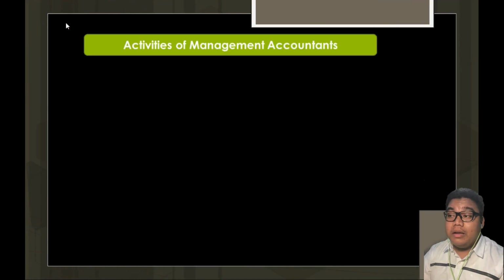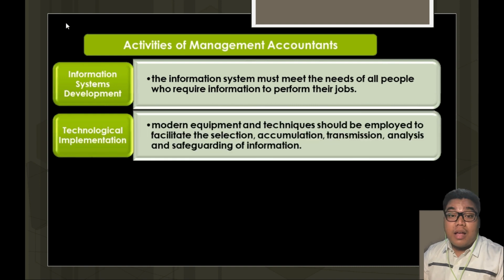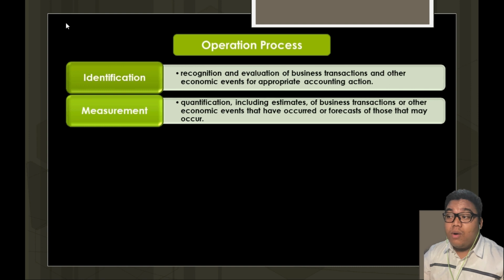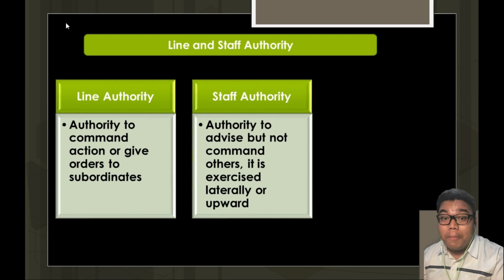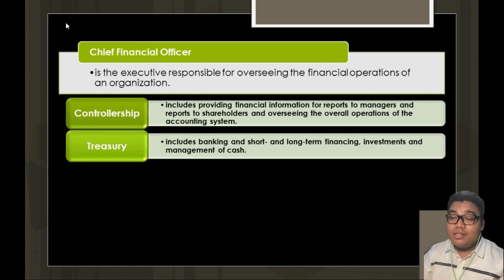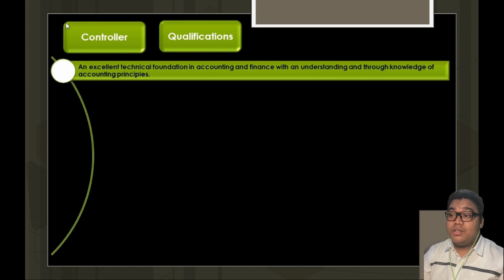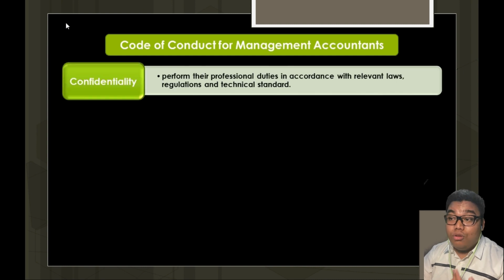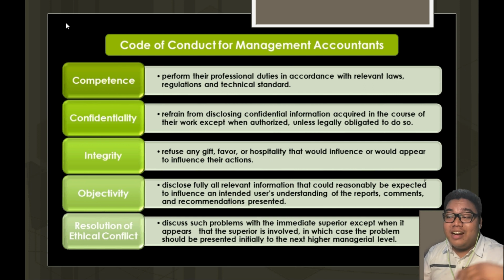MGMTACT 01 part B Objectives, scope, role and direction of management accounting